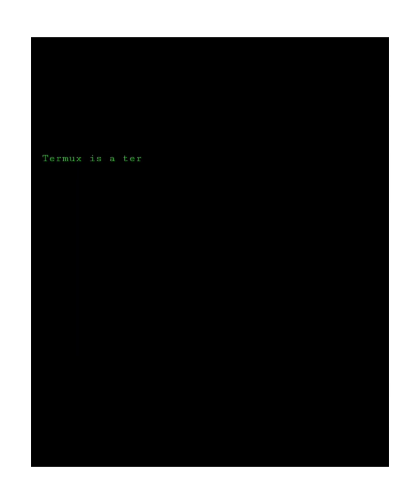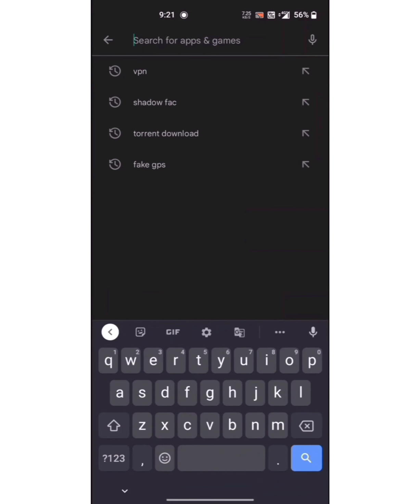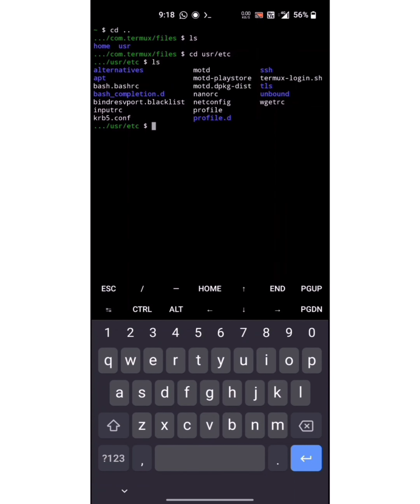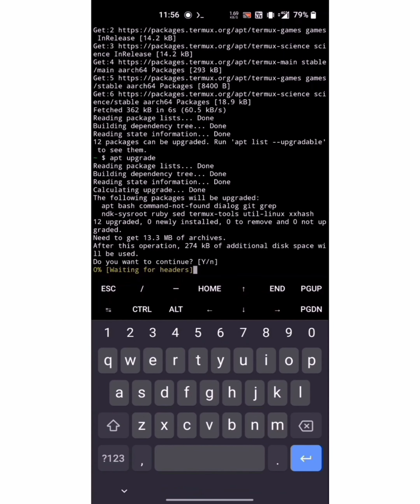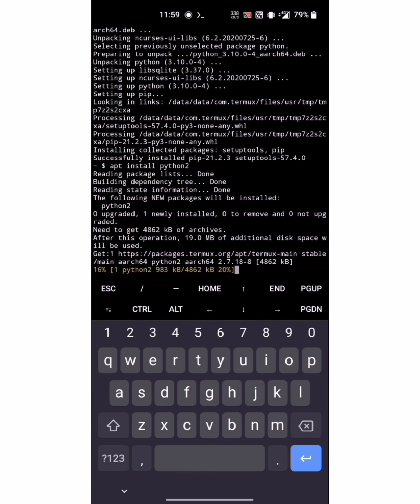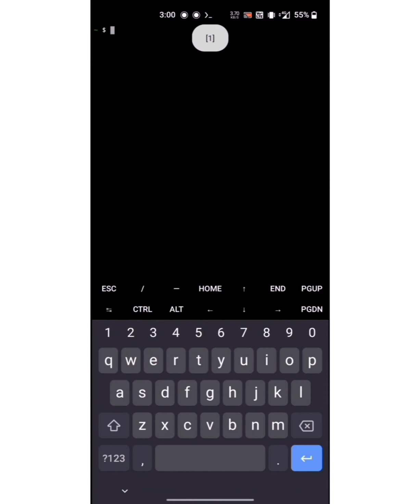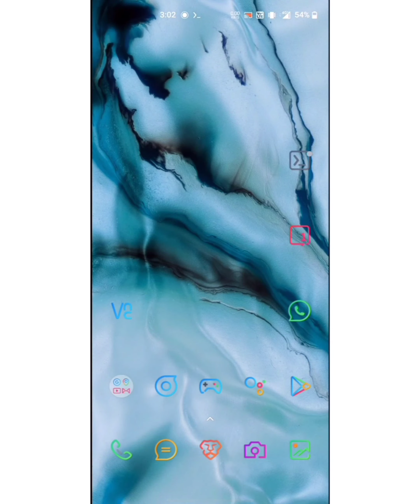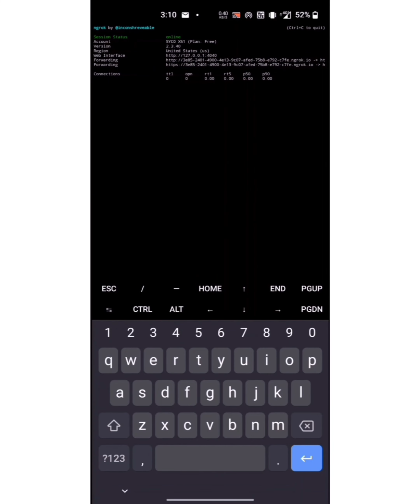termux tutorial (part-1) | most easiest termux tutorial | How to install NGROK server in Termux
termux tutorial (part-1) |world most easiest termux tutorial | How to install NGROK server in Termux | termux tutorial in English

Chapters :-

00:00:00 - Termux overview
00:00:25 - Basic commands
00:00:58 - Termux installation
00:01:36 - Removing useless repositories
00:02:34 - Update and upgrading packages
00:02:37 - Installing some useful tools
00:04:24 - Ngrok installation

For commands that are maily we use

1= bash (for execution current program)
2= cd (for choosing current directly)
3= ls (to view all files and folder)
4= pkg or apt ( to install any repository)

Ngrok Installation Commands

1. pkg install zip wget
3. unzip ngrok-stable-linux-arm.zip
4. chmod +x ngrok
5. ./ngrok authtoken
6. ./ngrok http 80 ( TURN ON THE HOTSPOT)

Disclamer: The Video Content Has been made available informational and educational purposes only.You are responsible for your activities.𝚃𝙷𝙸𝚂 𝙲𝙷𝙰𝙽𝙽𝙴𝙻 𝙳𝙾𝙴𝚂𝙽'𝚃 𝙿𝚁𝙾𝙼𝙾𝚃𝙴 𝙾𝚁 𝙴𝙽𝙲𝙾𝚄𝚁𝙰𝙶𝙴 𝙰𝙽𝚈 𝙸𝙻𝙻𝙴𝙶𝙰𝙻 𝙰𝙲𝚃𝙸𝚅𝙸𝚃𝙸𝙴𝚂 𝙰𝙻𝙻 𝙲𝙾𝙽𝚃𝙴𝙽𝚃𝚂 𝙿𝚁𝙾𝚅𝙸𝙳𝙴𝙳 𝙱𝚈 𝚃𝙷𝙸𝚂 𝙲𝙷𝙰𝙽𝙽𝙴𝙻 𝙸𝚂 𝙼𝙴𝙰𝙽𝚃 𝙵𝙾𝚁 𝙴𝙳𝚄𝙲𝙰𝚃𝙸𝙾𝙽𝙰𝙻 𝙿𝚄𝚁𝙿𝙾𝚂𝙴 𝙾𝙽𝙻𝚈.

- termux tutorial
- learn to use termux app
- termux for beginners
- practical using termux in English
- How to install NGROK server in Termux
- Ngrok install in termux
- Termux tutorial part wise